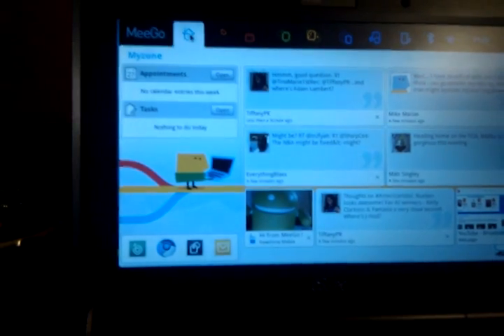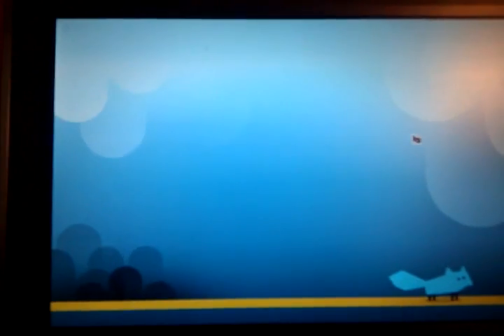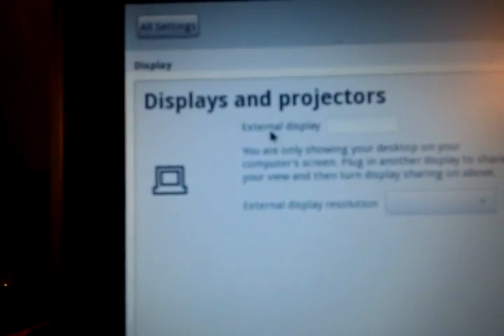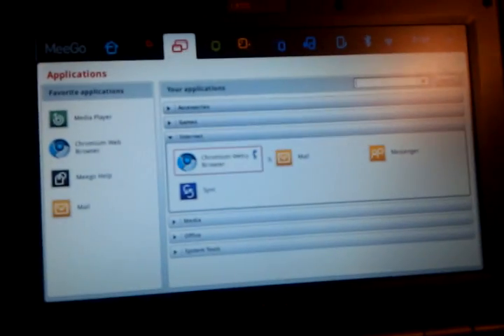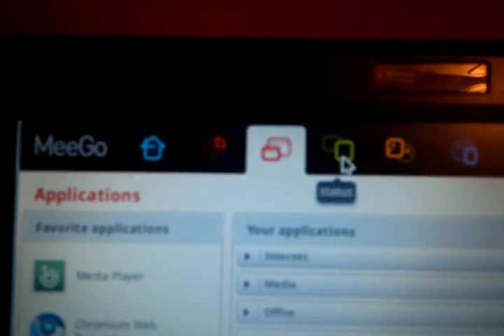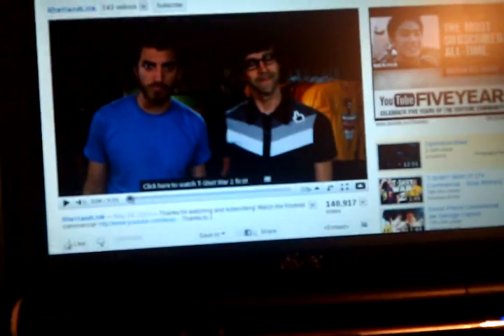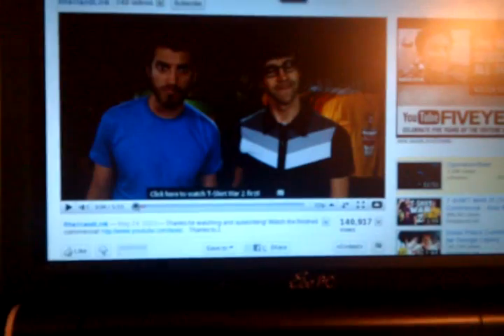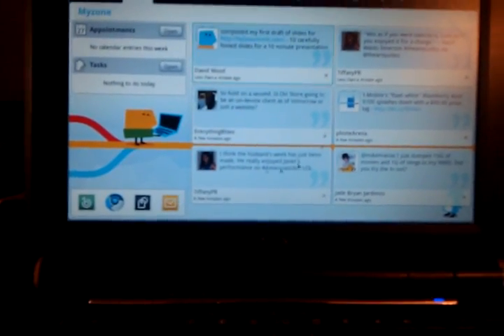MeeGo 1.0 For Netbooks Overview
Here is MeeGo 1.0, the new platform from Nokia and Intel running in a Netbook